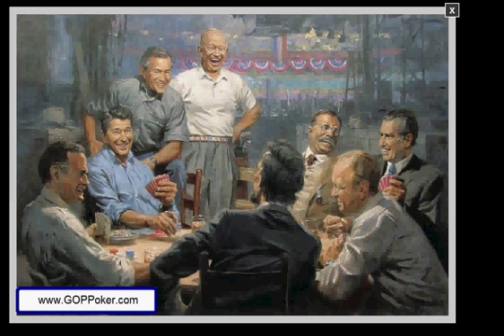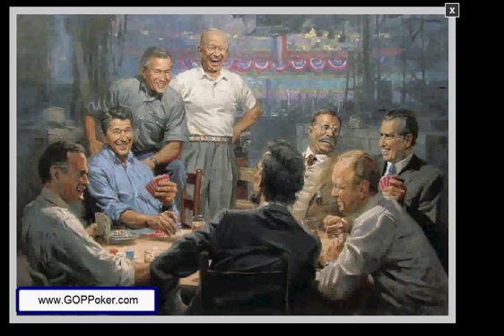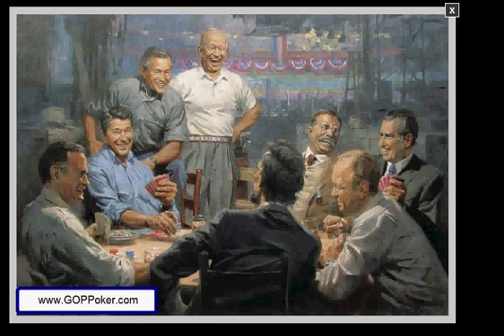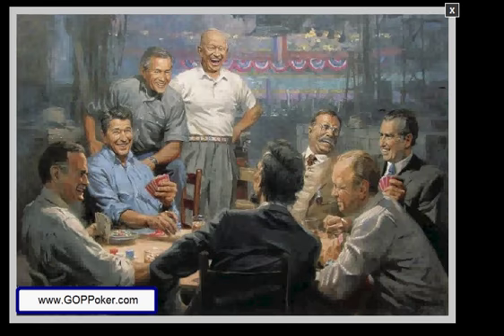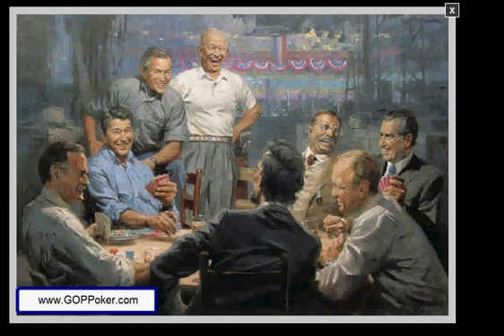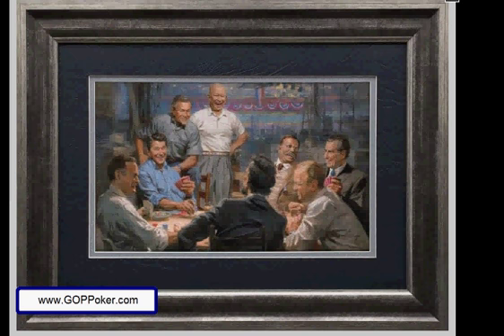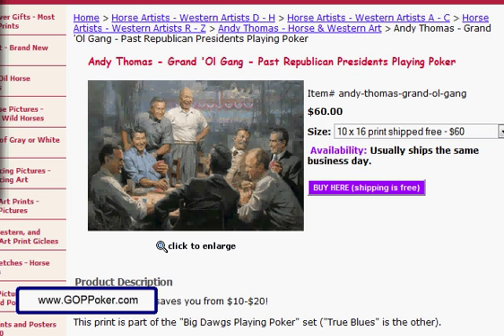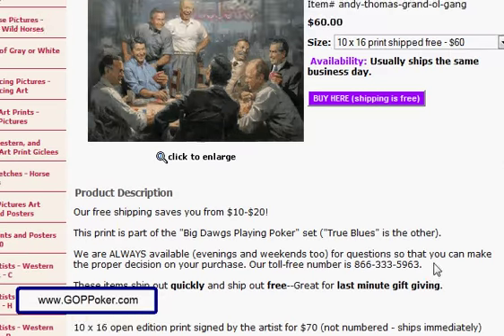Grand 'Ol Gang by Andy Thomas, Republican Presidents in Poker Game